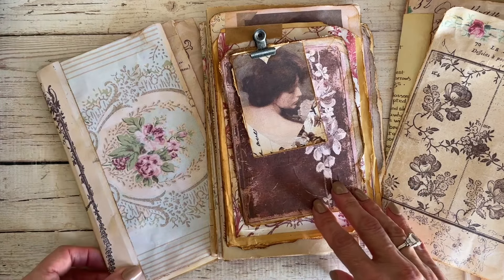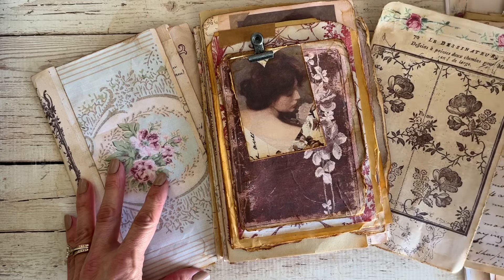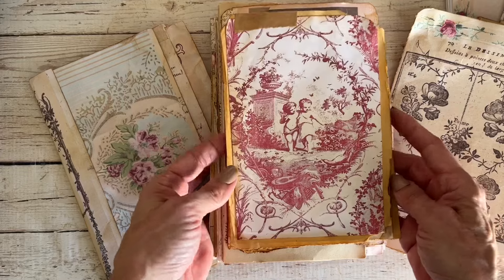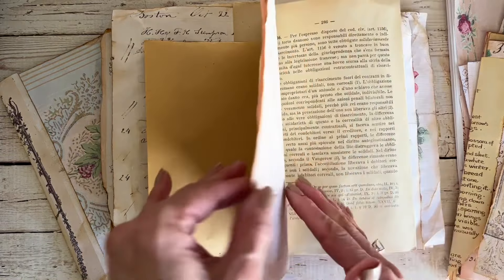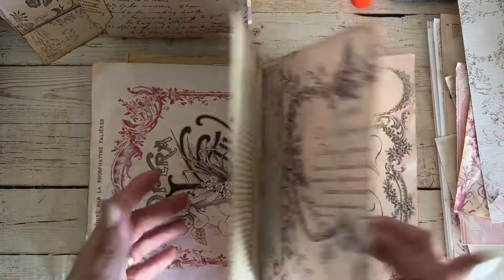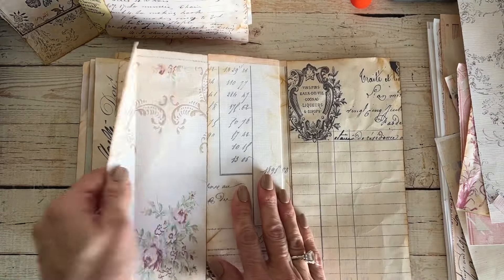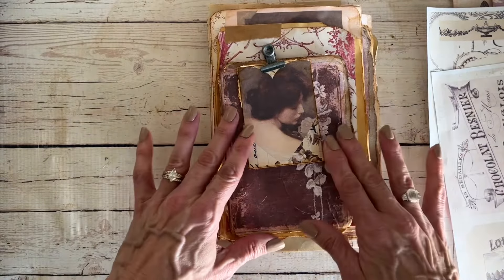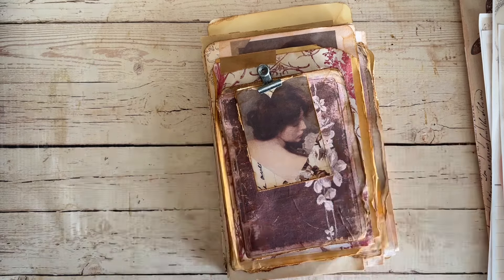No Sew Journal Binding & Flip Through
Hi everyone! I’m so happy you’re here!! Today I’m sharing Part 1 of a journal I am creating using the gorgeous digitals from Amity Bloom (all listed below). This Journal is constructed using a No Sew Binding and I will be showing you how I put it together and share all the beautiful papers that I’ve chosen for this pretty journal.

I hope you enjoy today’s video and will find some inspiration here too! I appreciate every one of you being here, and I am so grateful for your friendship and love on all my videos!

Amity Bloom  Etsy shop

My Etsy Shop

Digital Kits used in this journal:
Love Is
Poetic Petals
Heirloom Rose
Aurelia’s Papers
French Documents: Antique Paper, French Docs
Pink French Documents
Frosted Blooms
Juniper Blooms
Livre en Fleurs
Vintage Wallpaper #4
Winter Season Envelopes

Linen Paper on Amazon.com

Craft Paper on Amazon.com

I’d love for you to hang out with me at these places too:
My ETSY SHOP

Cheremere xoxo